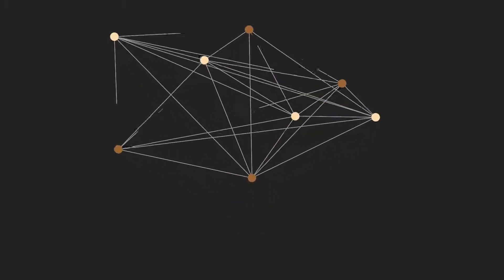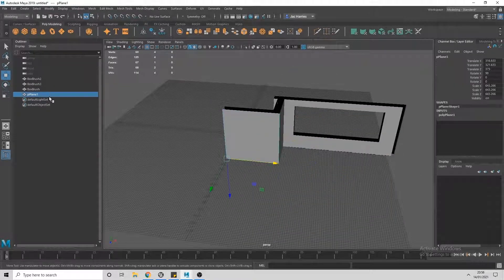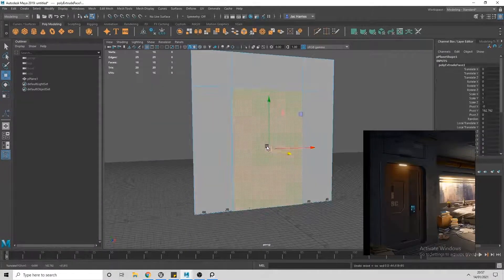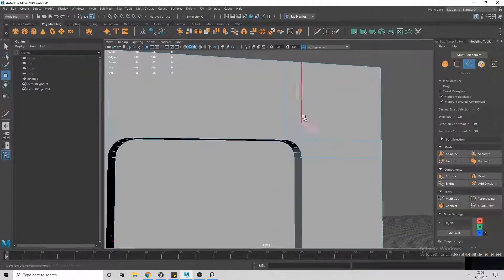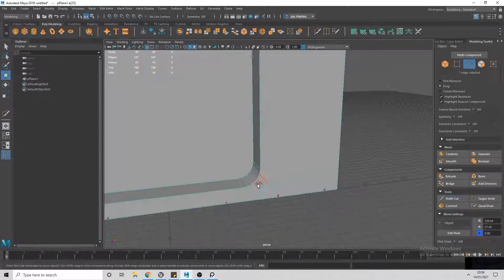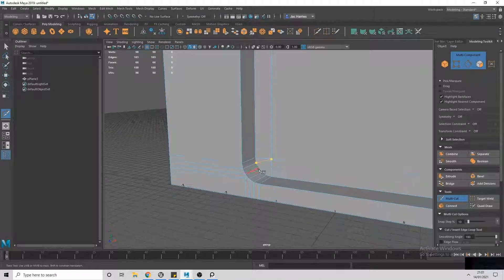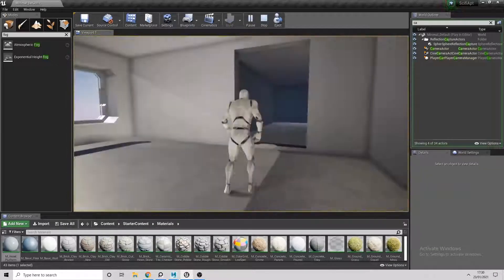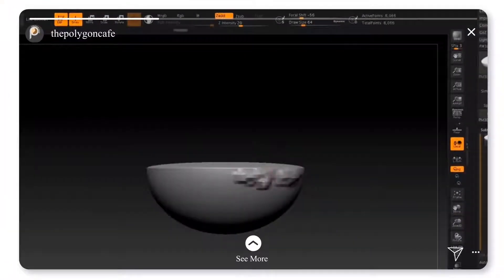Creating a 3D Sci-Fi Apartment in UE4 (Episode 02)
Welcome to The Polygon Cafe, the coolest 3D platform on the internet. This video is episode two of creating a 3D Sci-Fi apartment & in this episode, I'll be using Maya to start modelling some walls/doors for the apartment.